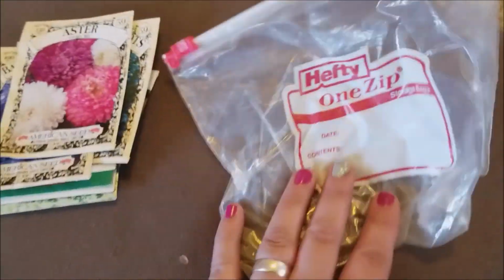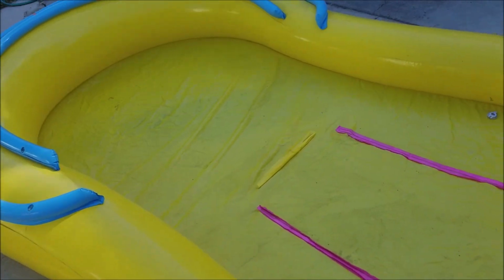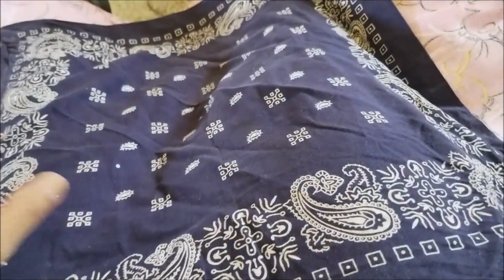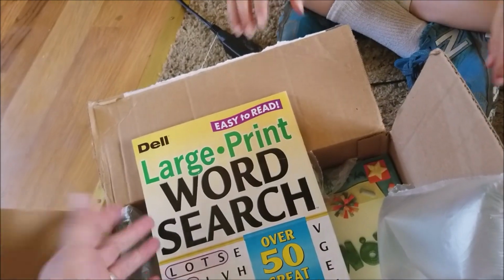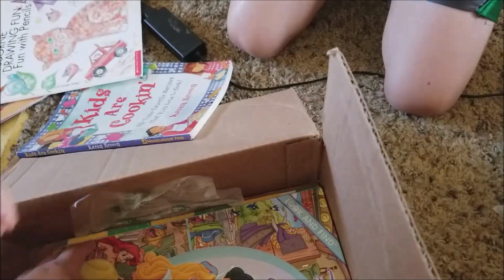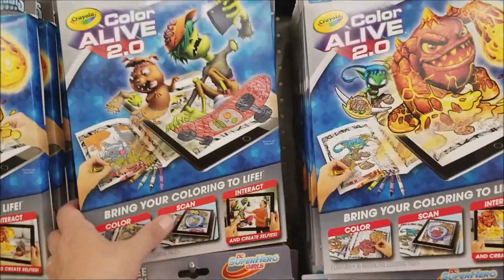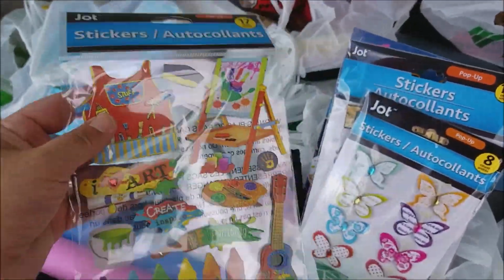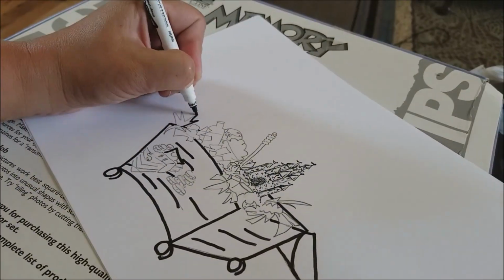DUMPSTER LIFE: Salvage Updates, New DISNEY Deals @ Dollar Tree, Freebies @ Grocery Store, & MORE!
The frugal dumpster life is more than just the initial picks!! We save money in all kinds of ways, and we're bringing you along for a few of them! Our favorites and a few NEW finds at Dollar Tree, UPDATES on dumpster-salvaged treasures, another AMAZING viewer gift, and MORE!!

Want to help SUPPORT the MISSION of SAVING & SALVAGING?? YOUR monthly pledge makes the MISSION possible!! PLUS you'll get bonus content not available to anyone else!!
Frugal Family
USA
Olivia's YouTube Channel-- Lulu Loves Life